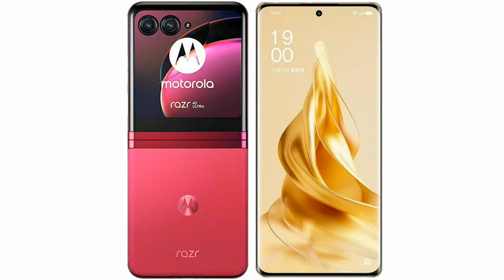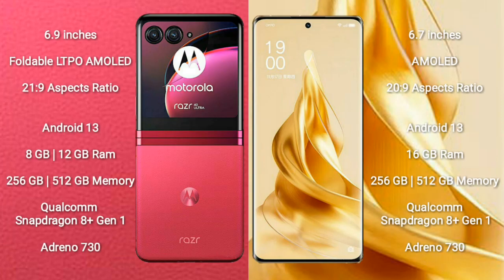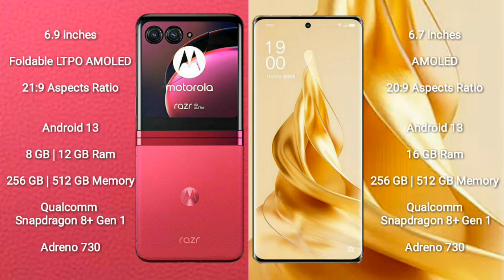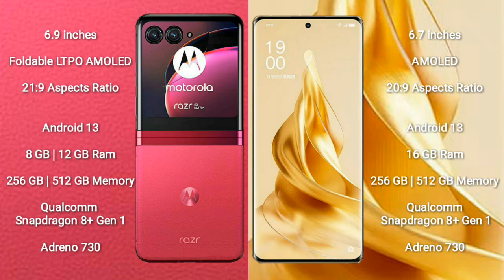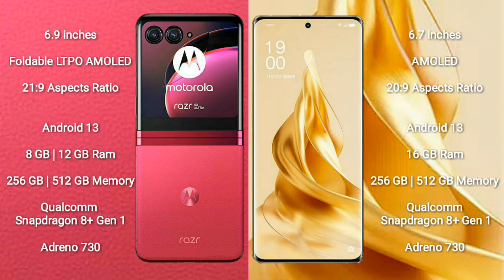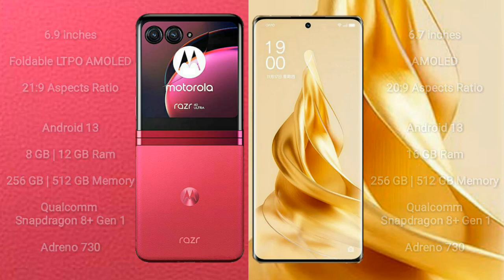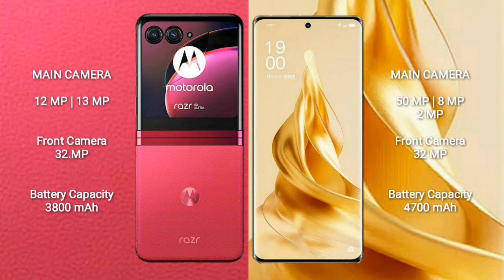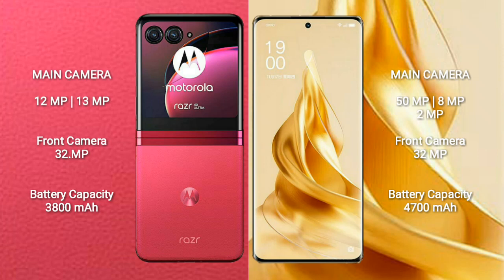Motorola Razr 40 Ultra vs Oppo Reno 9 Pro Plus Review & Comparison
motorola razr 40 ultra vs oppo reno 9 pro plus
razr 40 ultra vs reno 9 pro plus